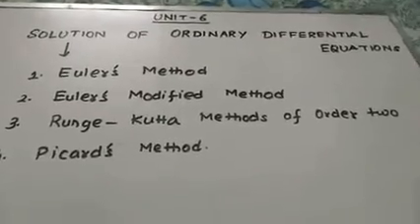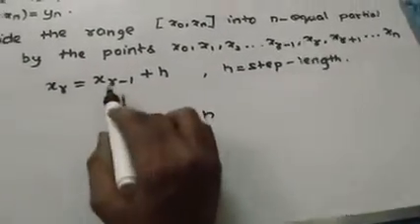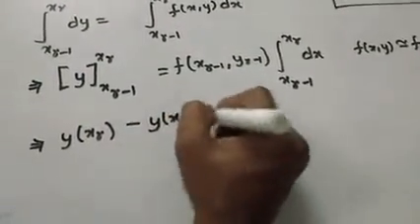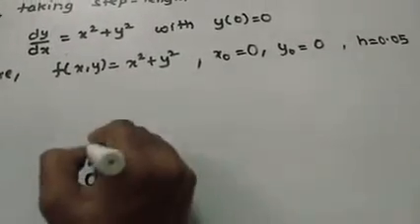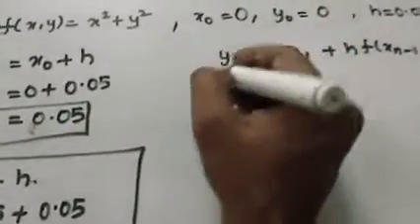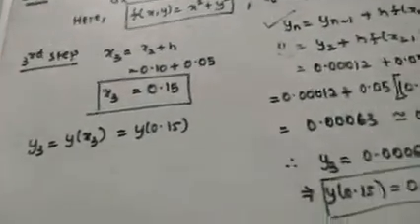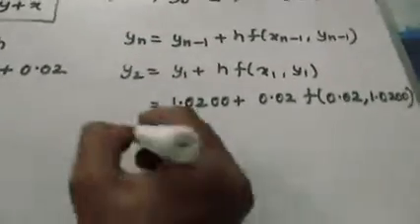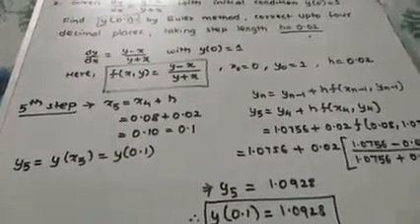Euler's Method | Solution of Ordinary Differential Equations